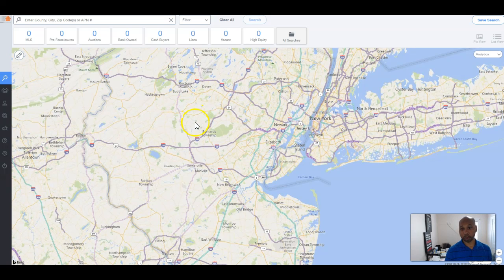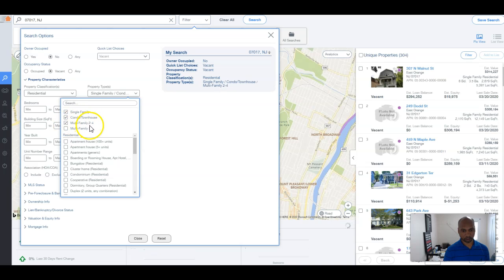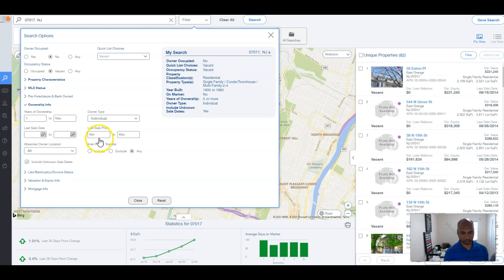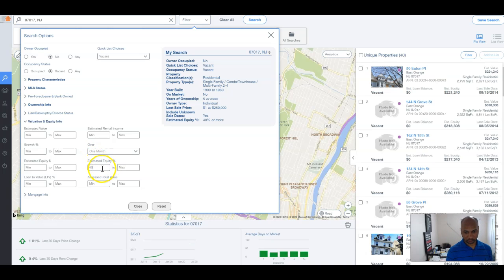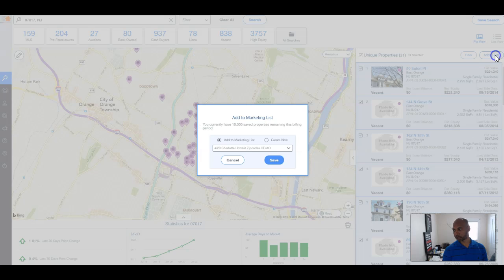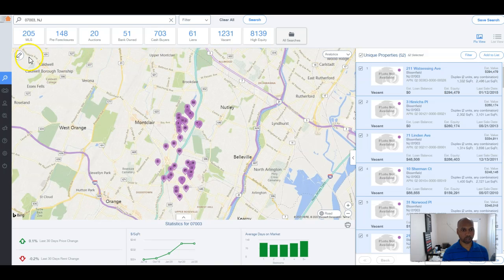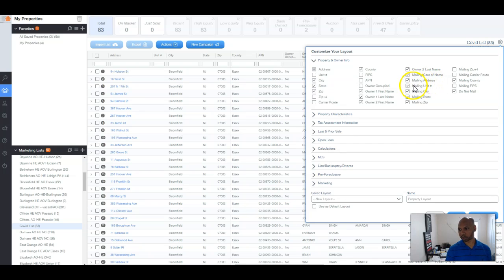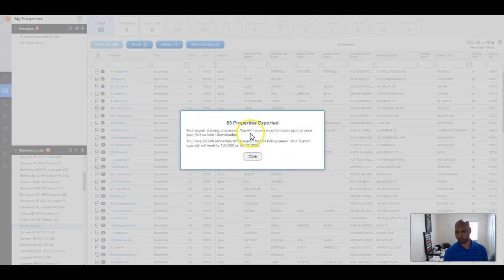How To Find Leads Using Propstream During The Covid Pandemic And Quarantine When Wholesaling Houses